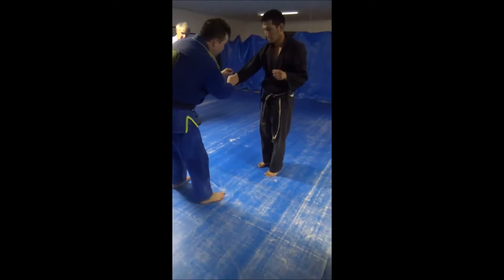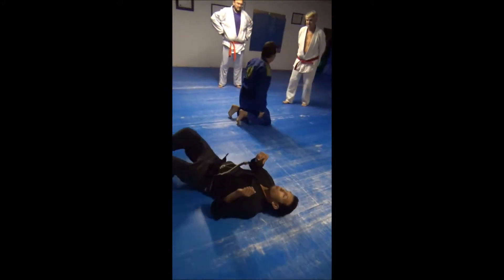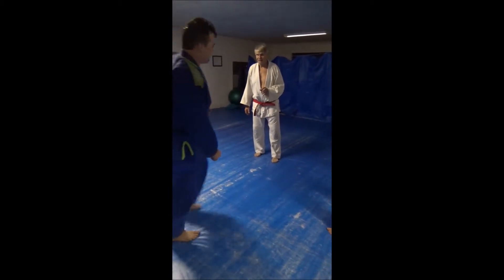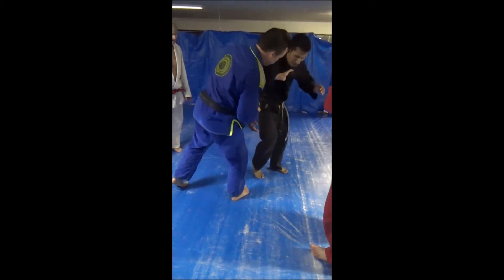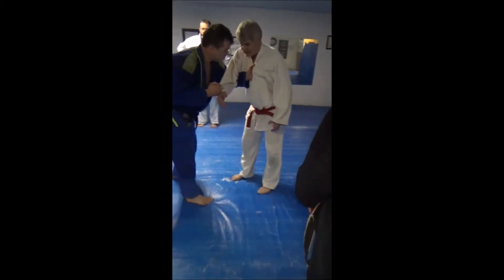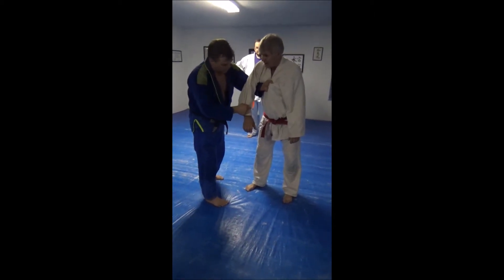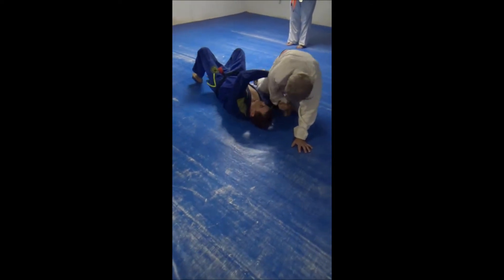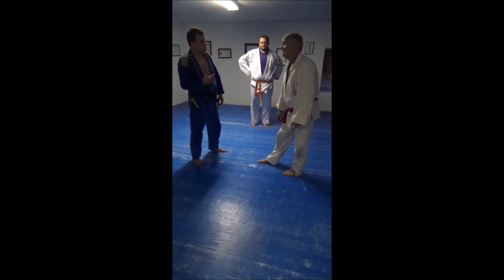Defending From Yoko Bacari Clinic Nov 11 2017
Defense against yoko bacari